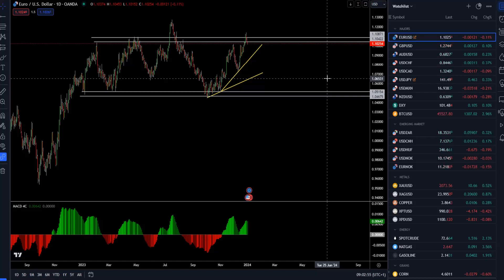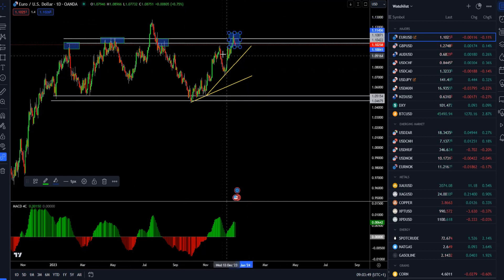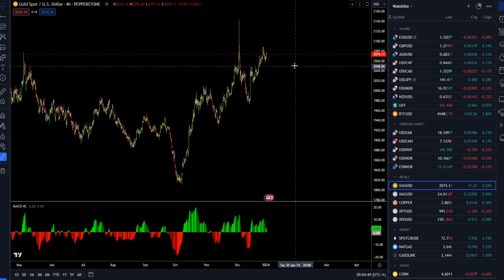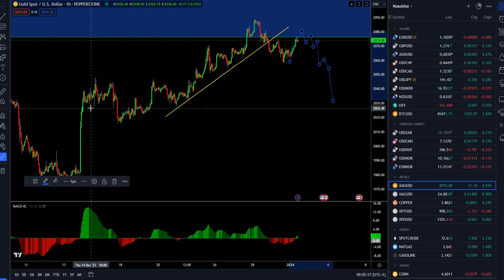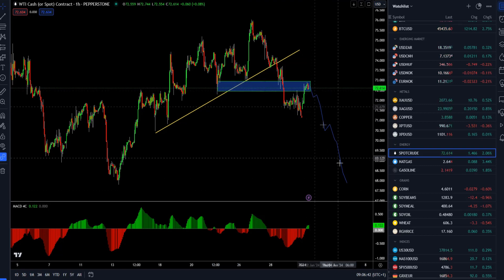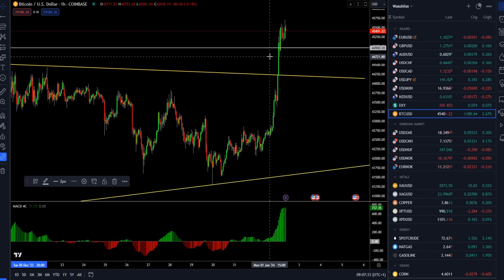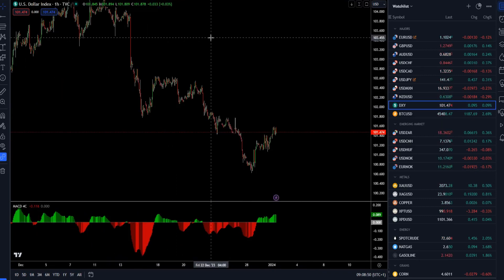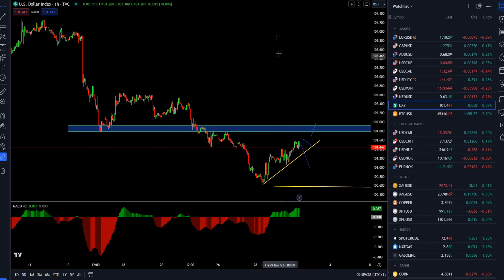Forex forecast 01/02/2024 on EUR/USD, GOLD, Crude Oil, Bitcoin and USDX from Petar Jacimovic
00:00 Announcement of today’s analisys – EUR/USD, GOLD, Crude Oil, Bitcoin and USDX
00:16 EUR/USD
01:55 GOLD
03:13 Crude Oil
04:14 Bitcoin
05:55 USDX